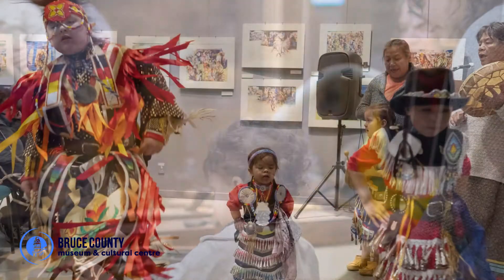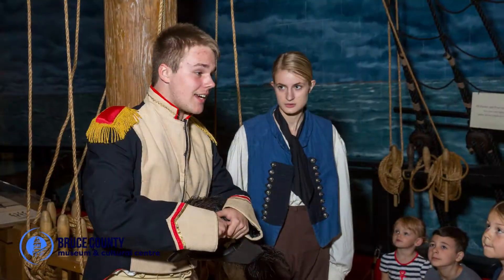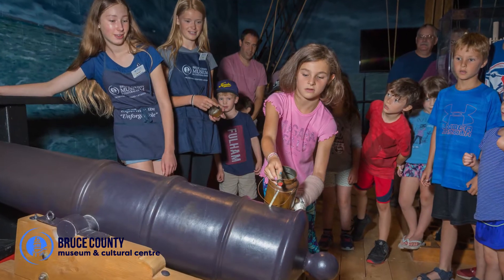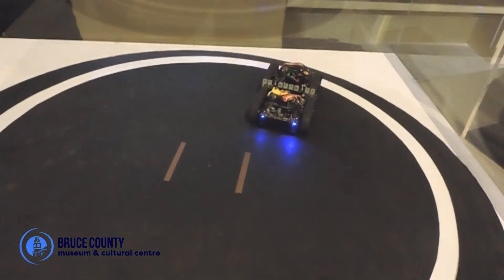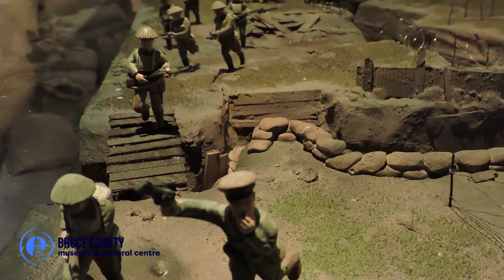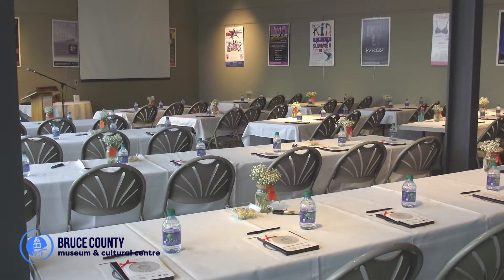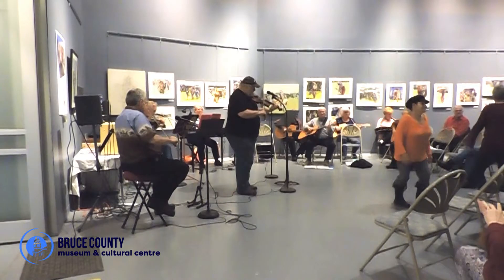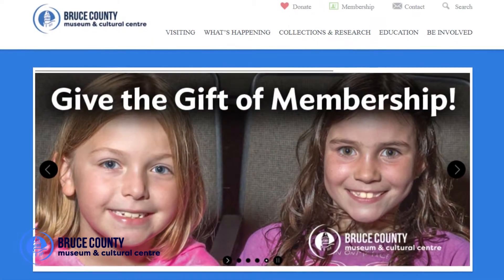Bruce County Museum